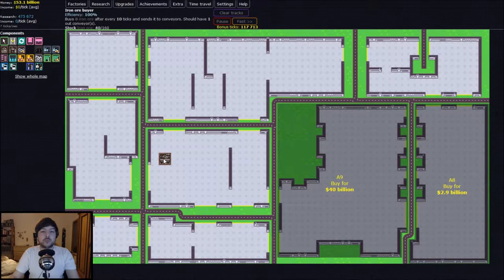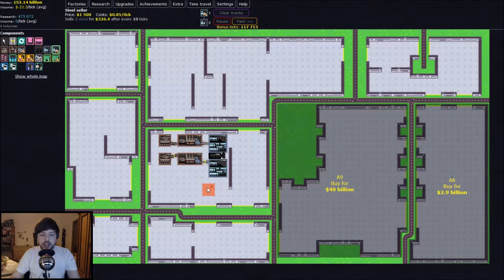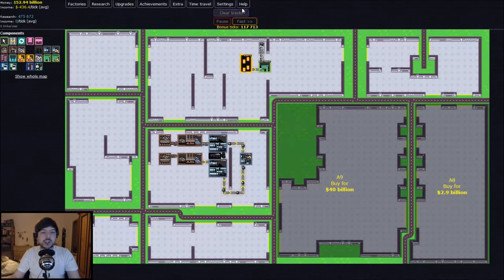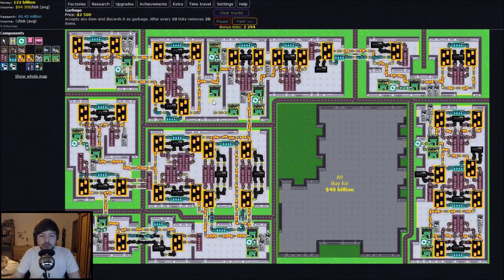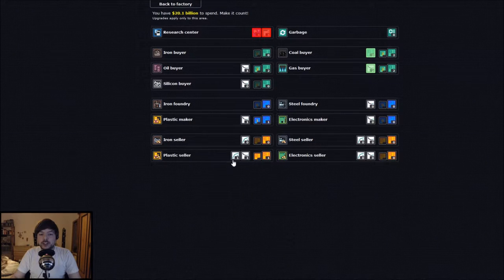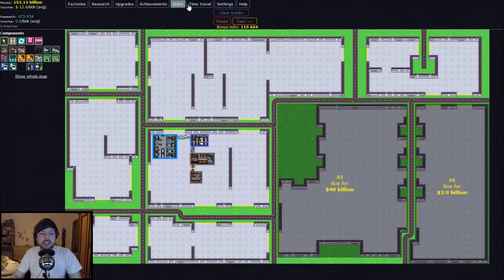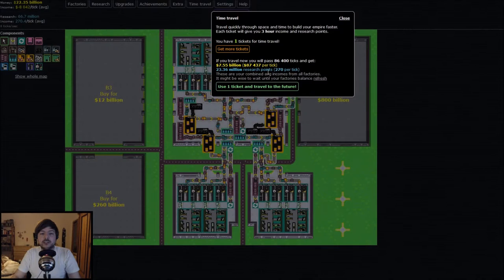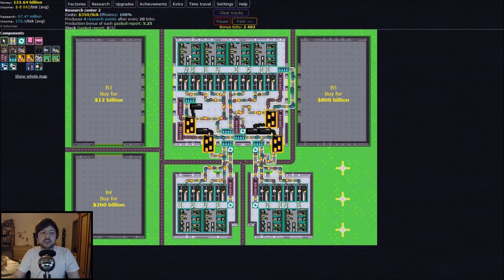What is Factory idle? - by th_pion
Factory idle is a Production Line Optimization Idle Game!